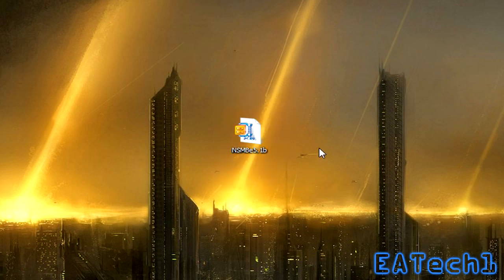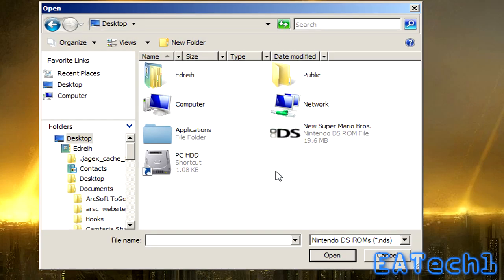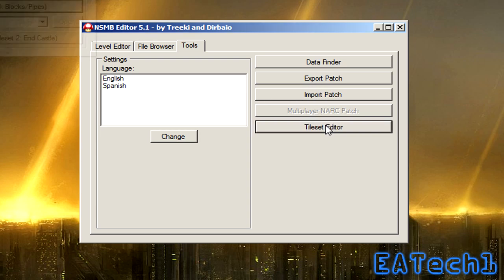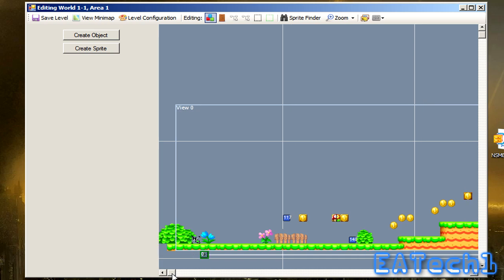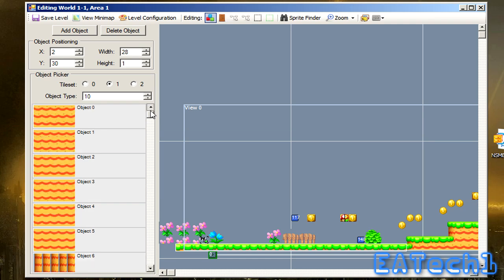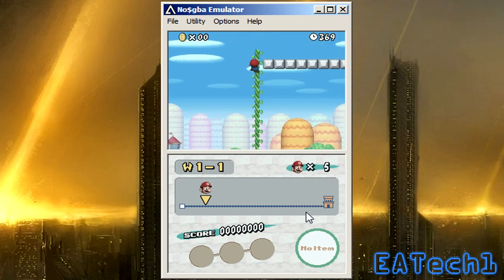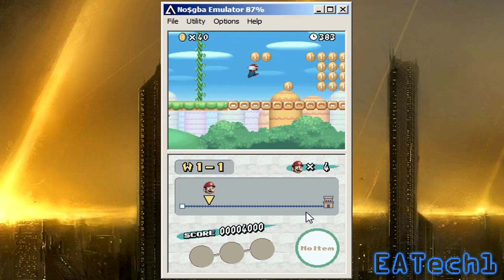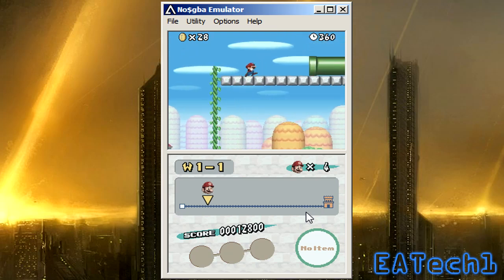[NSMB DS] How to make Custom Levels (Easy!)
This is a tutorial on how to make New Super Mario Bros. DS custom levels easily.